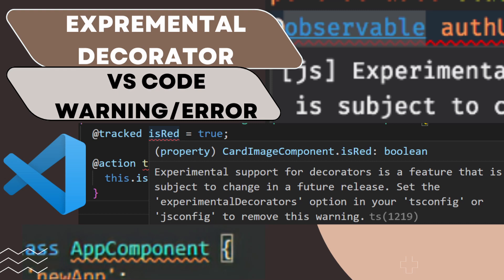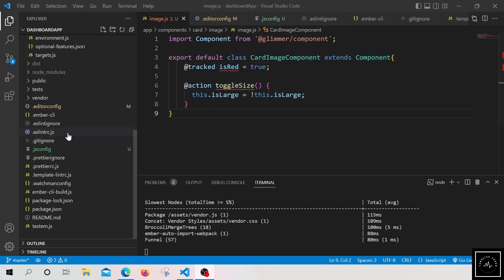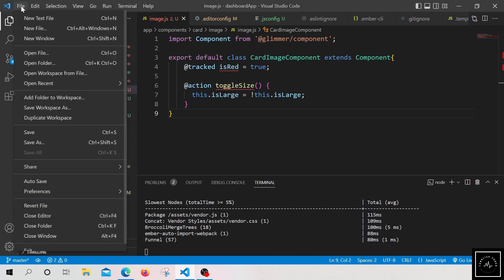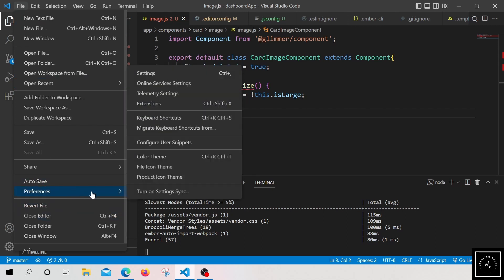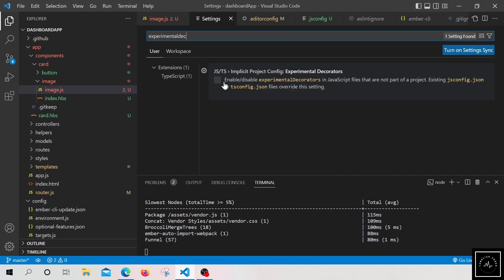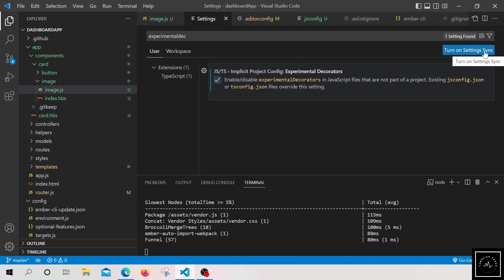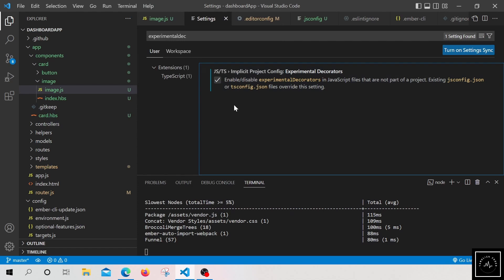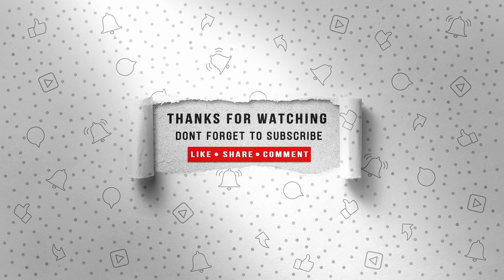Remove experimentalDecorators warning in vscode Erroring with red tsconfig jsconfig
decorators,experimental decorators jsconfig,experimental decorators visual studio 2019,experimental decorators javascript,experimental decorators js,experimental decorators true,what does an experimental design include,experimental design description,what are the 3 types of experimental design,experimentaldecorators,experimentaldecorators tsconfig,experimentaldecorators angular,experimental decorators typescript,experimental decorators vscode